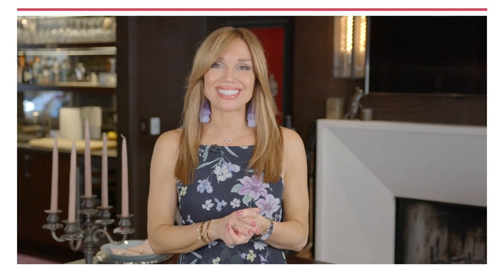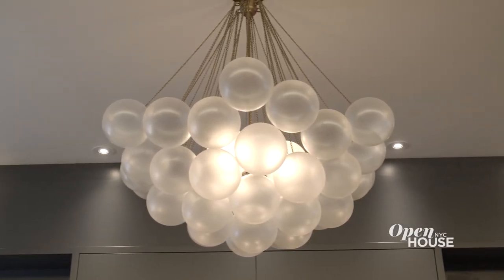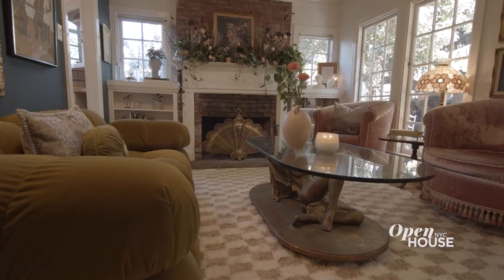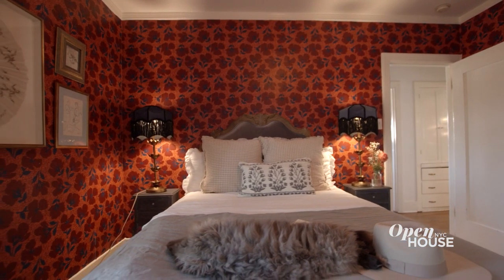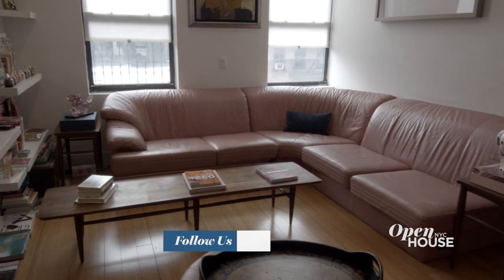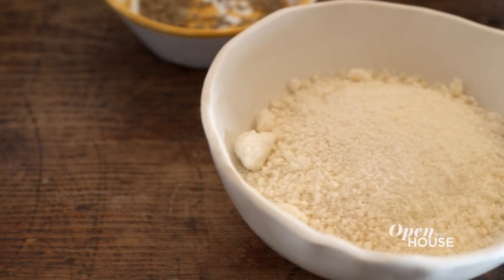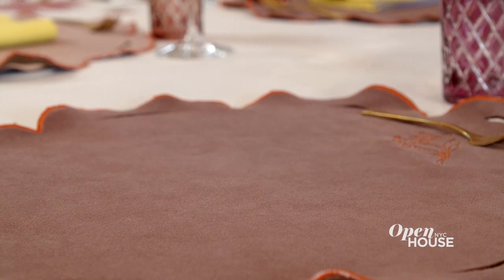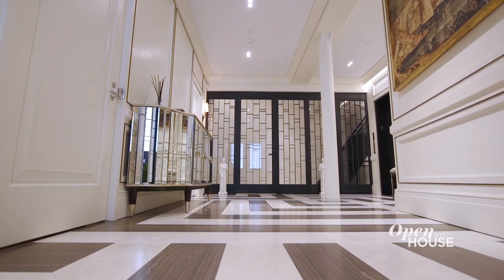Full Show: Fresh and Personal Design | Open House TV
This week we explore the design details that make a house feel like a home, including Mariana Velasquez’s funky Brooklyn loft, Francesca Grace’s LA cottage, and a townhouse designed by Eneia White.